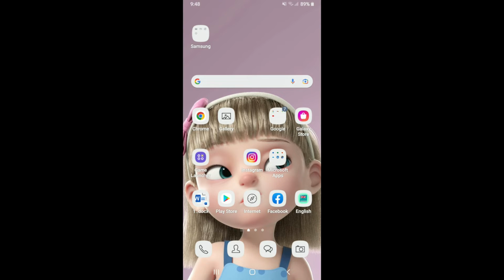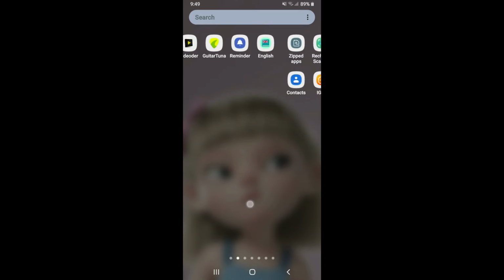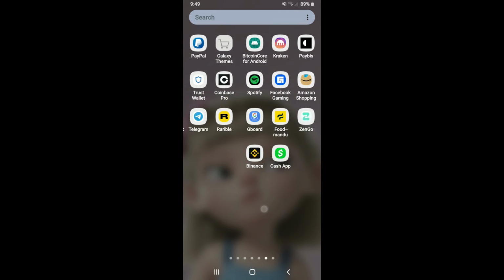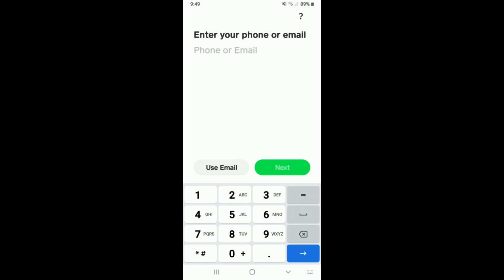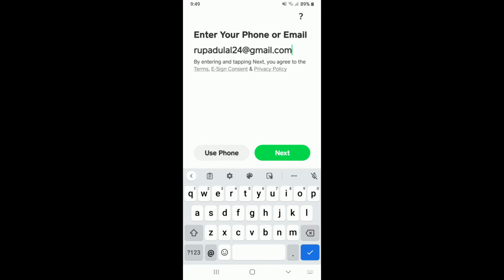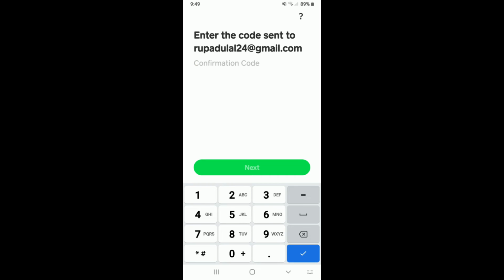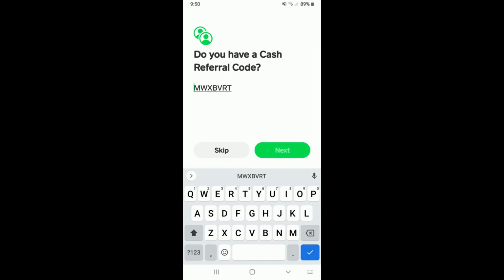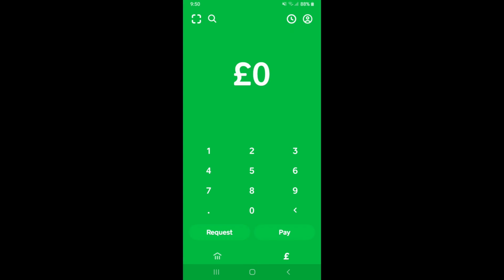How to Login to CashApp in Android (2022) | Cash App Sign In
In this video I am going to guide you How to Login to CashApp.

CHAPTERS
0:00 - Intro
0:18 - How to Login to CashApp
0:47 - Outro

Hey EveryOne!